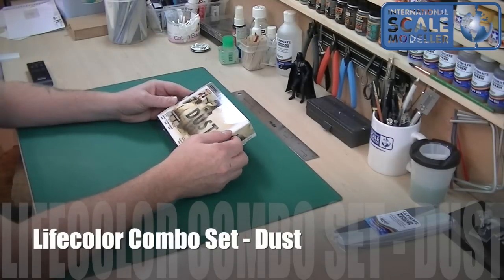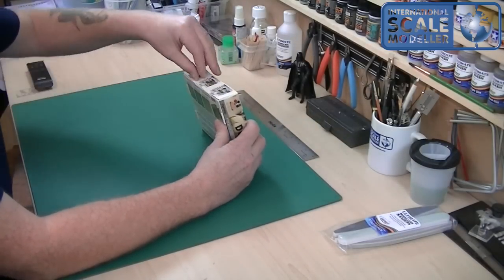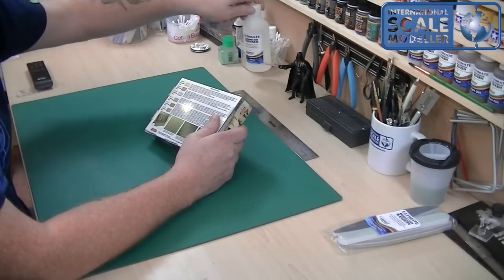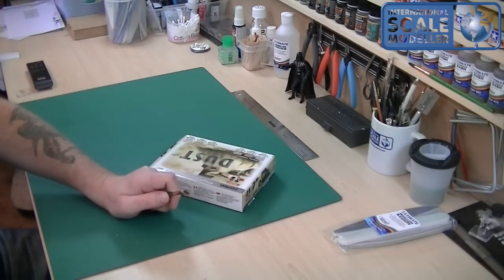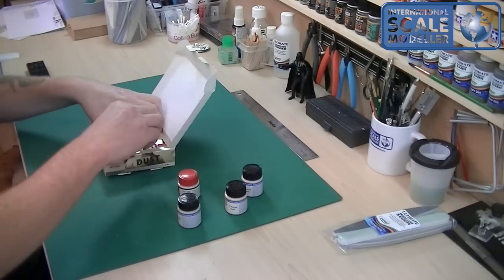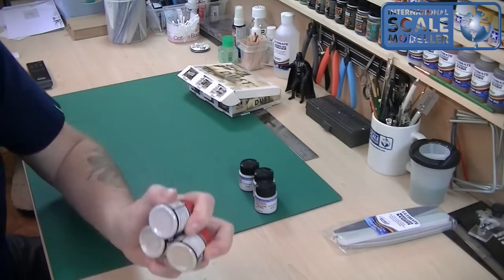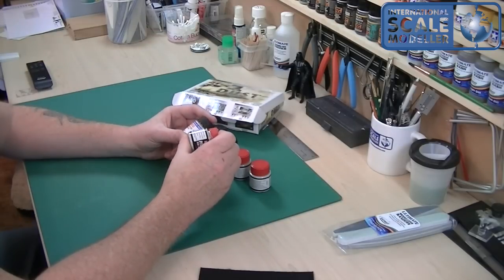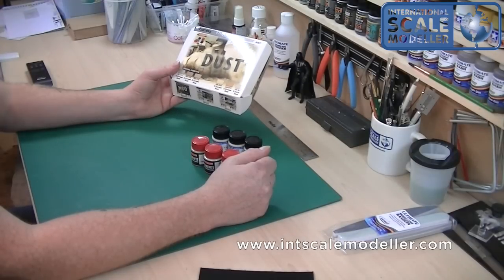Lifecolor Combo Set - Dust Scale Model Tool Review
A short inbox review of one the new Pigment & Colour sets from Lifecolour, this being the Dust set.  This was originally aired in October's news show...